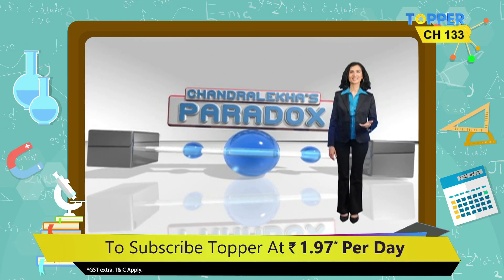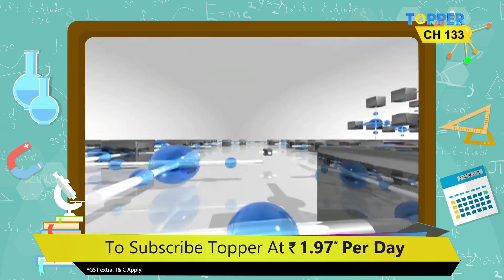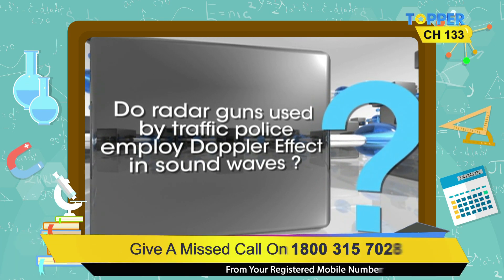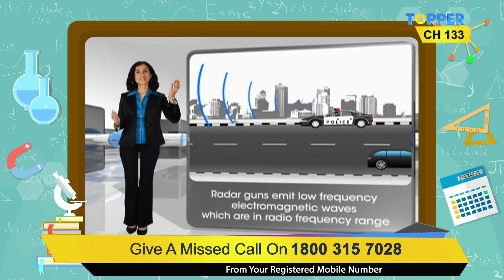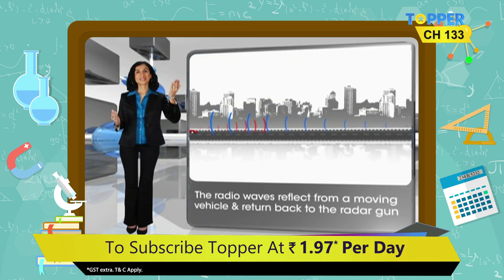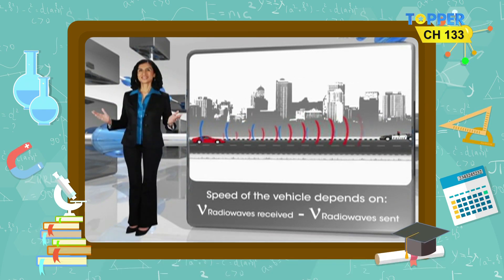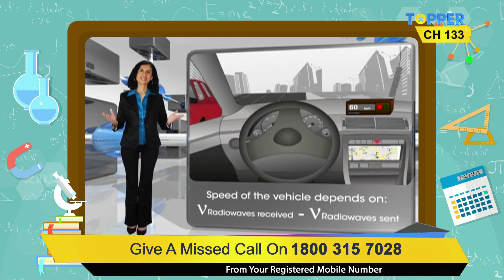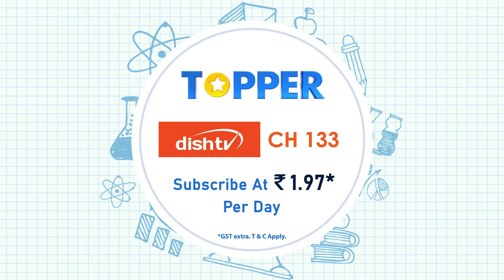DishTV | Topper | Physics | CH 133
Milegi kick, jab jagega passion for Physics, only with DishTV Topper Service (CH.133). So all you need is just subscribe to service at Rs.1.97 per day by giving a missed call on from your RMN and never miss out on your learnings!